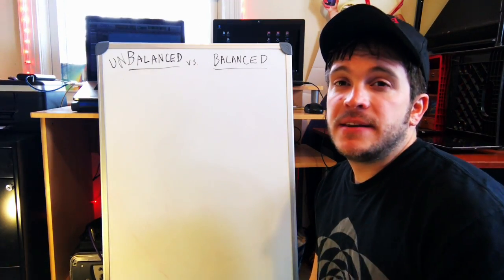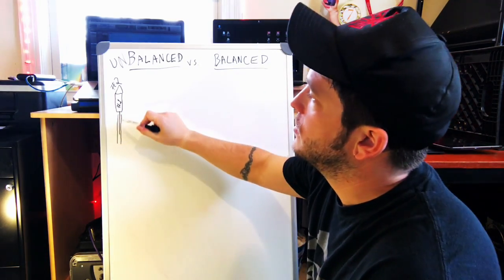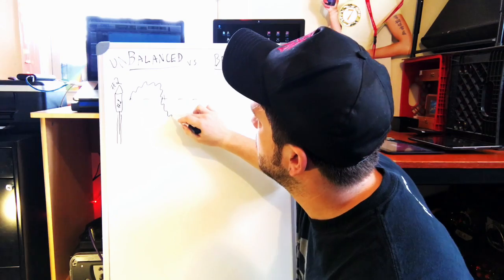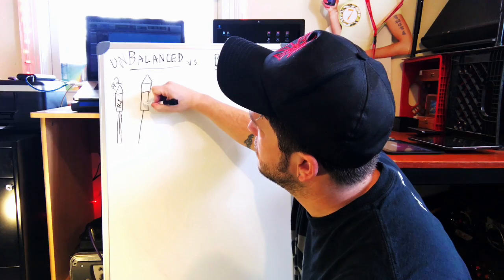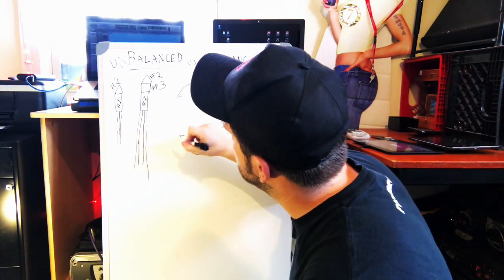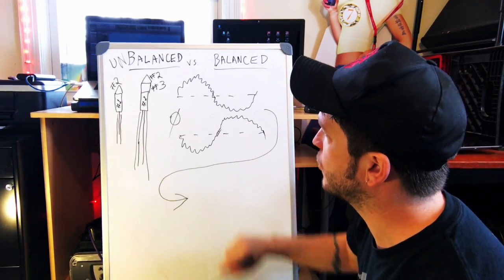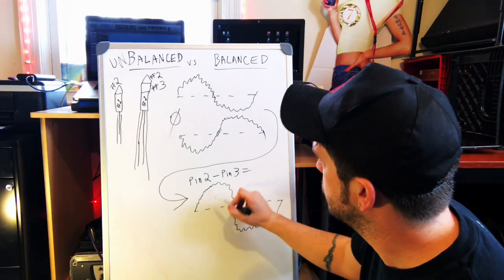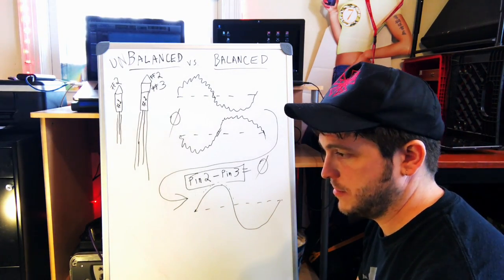Balanced vs. Unbalanced audio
A basic introduction to the concept of "balanced audio" for beginners.